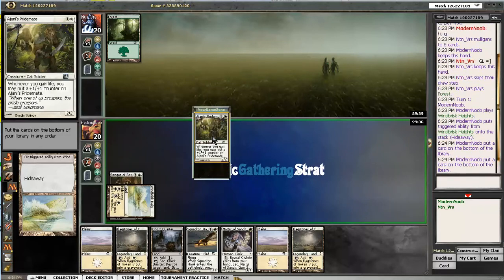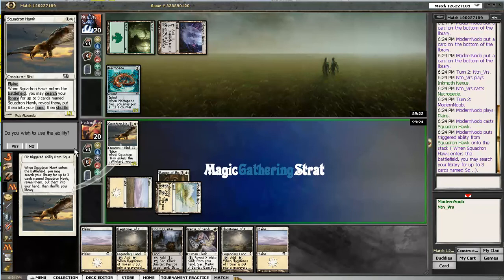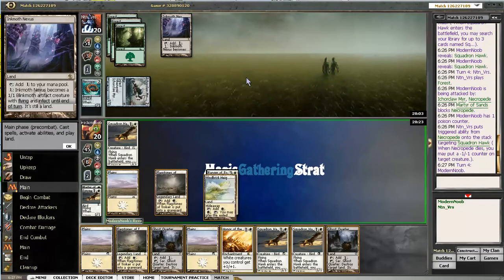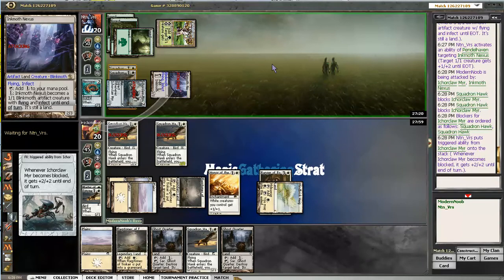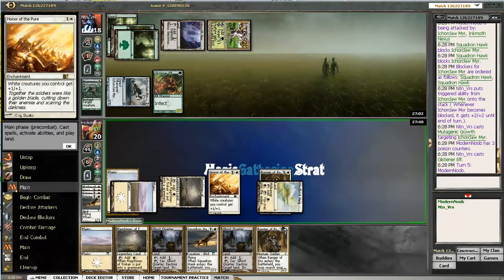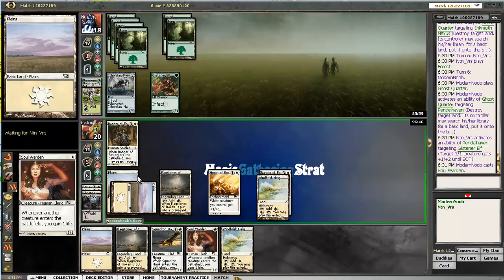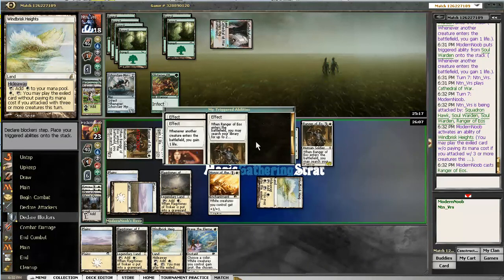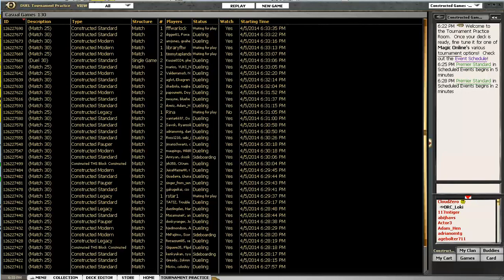Modern Noob Soul Sisters vs Infect Snowball Test #5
The Modern Noob tries his new Blue Snowball mic while playing one duel of Soul Sisters vs Infect.

Let us know what you think about the audio in this video please.

Are we good to go?

THE MODERN NOOB
The Modern Noob is a series of videos and articles on this channel, mtgolibrary.com and mtgostrat.com detailing Dan's quest for a deck to play before the 2014 Modern PTQ season starts.

WARNING! There is no expert level Modern strategy insight to learn here. This is a video by the Modern Noob for other people interested in learning more about Modern and maybe better players interested in teaching about Modern.

When you comment on a mistake in game, please state the minute and second the mistake happened to make replying easier. For example: "At 9:32 you should have bolted the Lord of Atlantis". There are 3000+ videos on this channel, so it becomes quite hard to remember every game and time is best spent filming and not searching through videos. Sorry about that.

This is a deep study of the Time Walk deck by Magic writer Procrastination

OTHER MODERN CONTENT ON MAGICGATHERINGSTRAT

Follow Dan's quest to find a Modern deck for the Dailies in The Modern Noob series

Here is a PRE where Dan played Hartford Red, a different take on Burn

Show your support for our bot: "mtgostrat" on Magic Online - currently buying Rares and Mythics Want more videos in more formats? Support our efforts by becoming a patron today